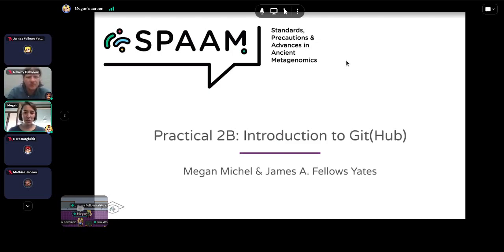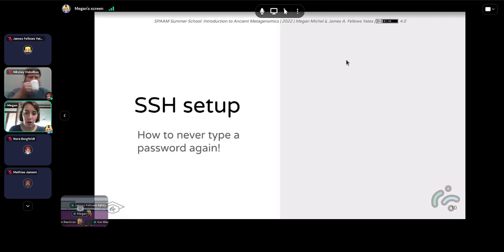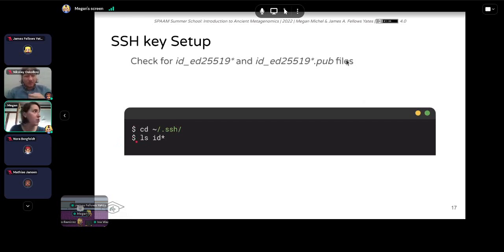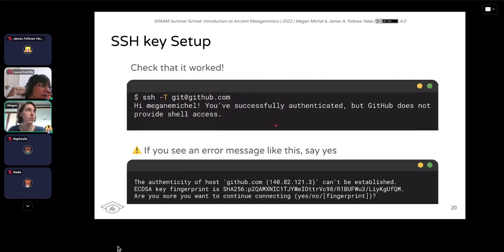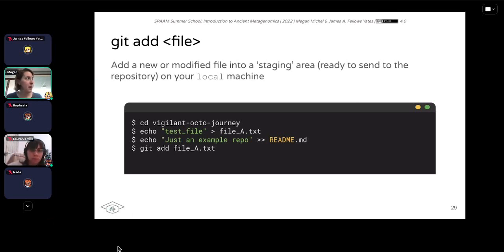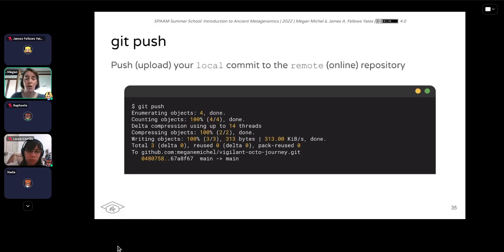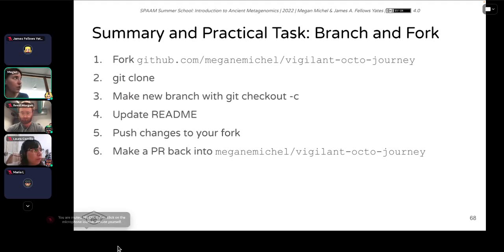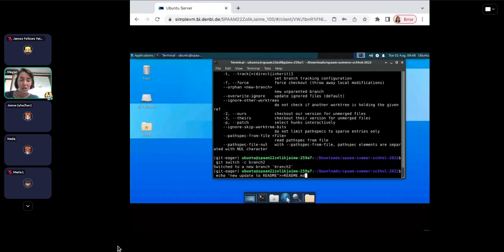Introduction to Git(Hub) - SPAAM Summer School: Introduction to Ancient Metagenomics (2022)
Instructor: Megan Michel and James Fellows Yates

Abstract: As the size and complexity of metagenomic analyses continues to expand, effectively organizing and tracking changes to scripts, code, and even data, continues to be a critical part of ancient metagenomic analyses. Furthermore, this complexity is leading to ever more collaborative projects, with input from multiple researchers.

In this practical session, we will introduce 'Git', an extremely popular version control system used in bioinformatics and software development to store, track changes, and collaborate on scripts and code. We will also introduce, GitHub, a cloud-based service for Git repositories for sharing data and code, and where many bioinformatic tools are stored. We will learn how to access and navigate course materials stored on GitHub through the web interface as well as the command line, and we will create our own repositories to store and share the output of upcoming sessions.